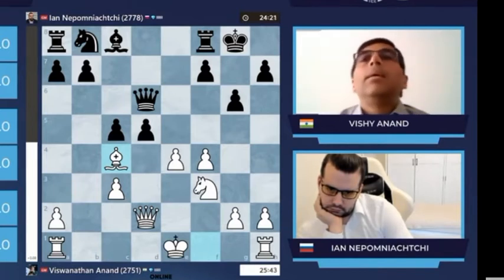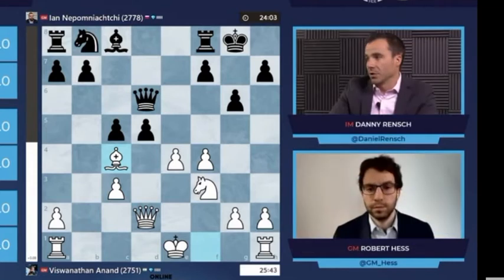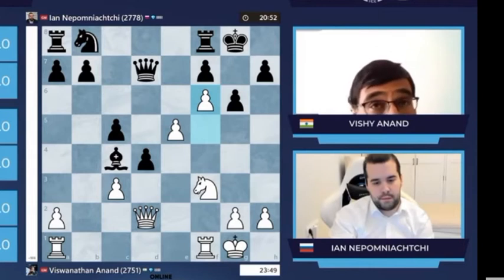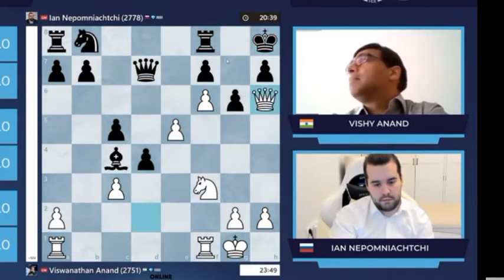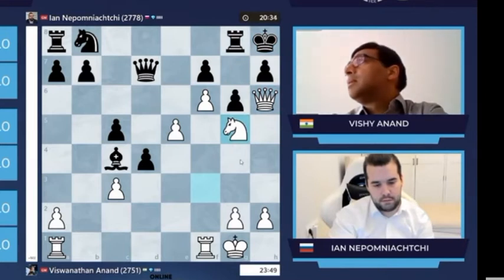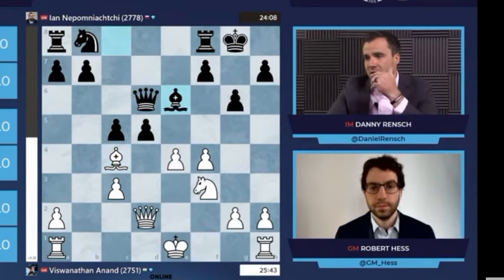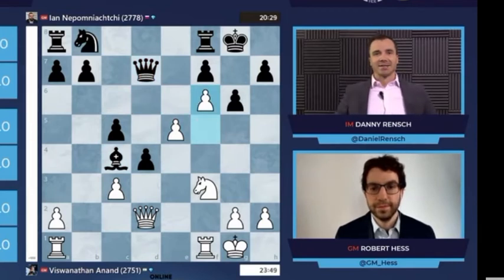Winning in 17 Move |BRILLIANCY of Vishy Anand 🔥🔥🔥 Just WoW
The game is Played in the Online Nations cup 2020 very recently the game is between Vishy Anand(White)  and  Ian nepomniachtchi (Black)  and just on 17th move  Vishy Wins the game